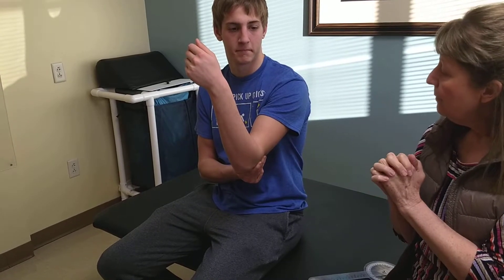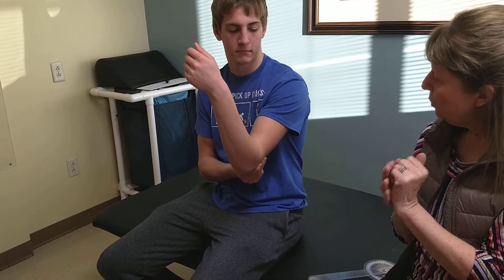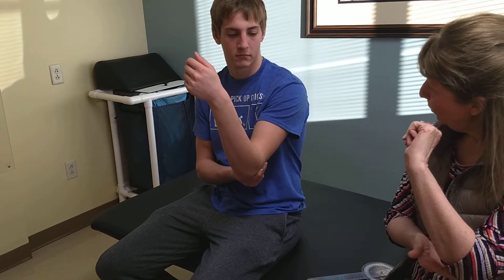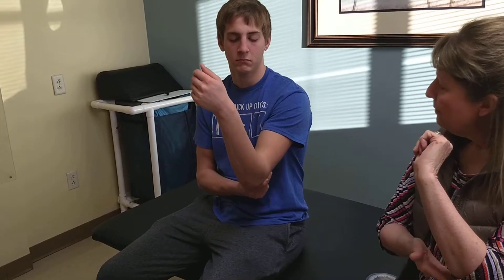January 15, 2019